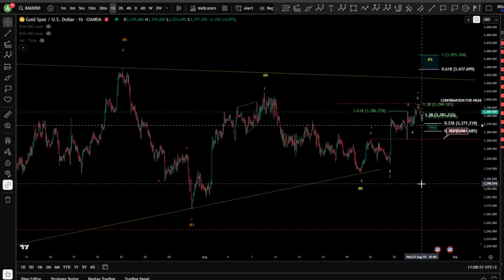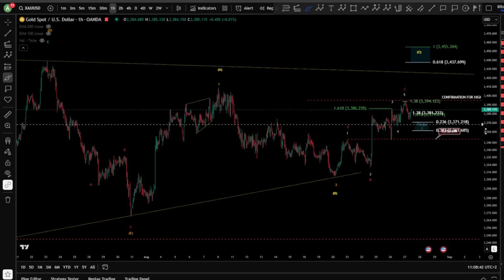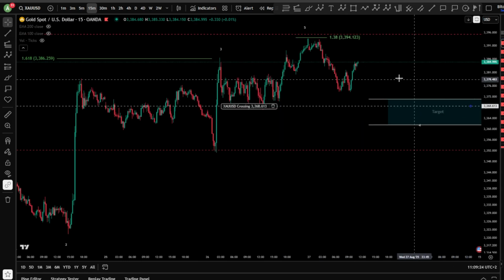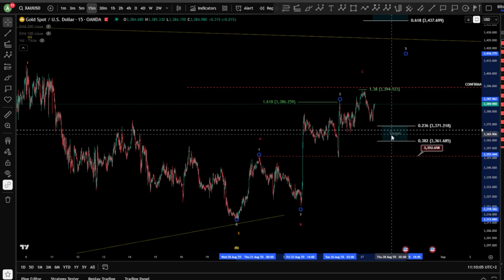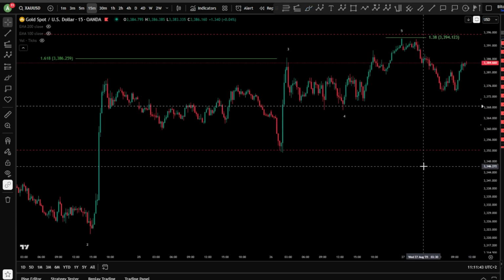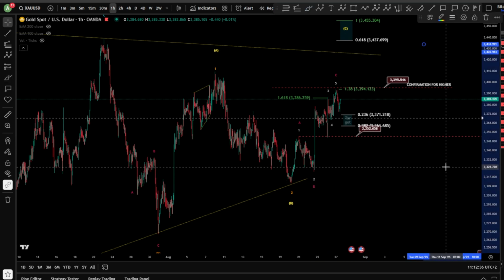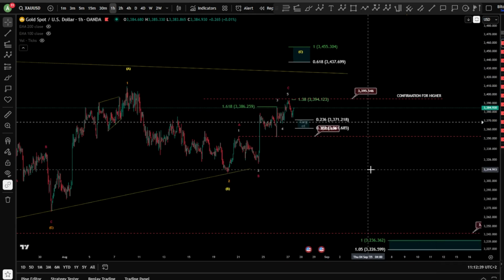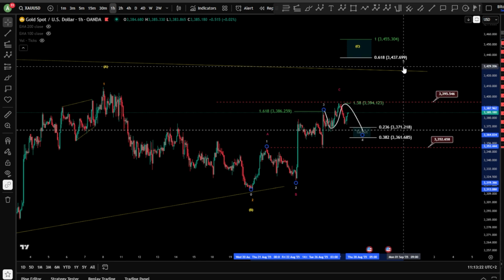GOLD (XAU/USD) WHAT TO EXPECT TODAY ?! KEY LEVELS TO BE WATCHED IN ELLIOTT WAVE ANALYSIS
00:00 ULTIMA MARKETS
00:40 GOLD